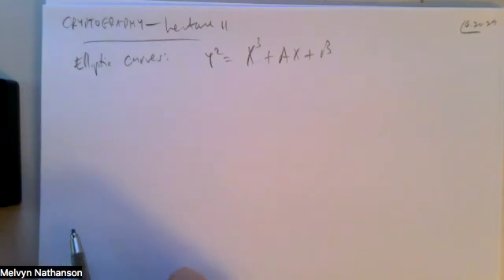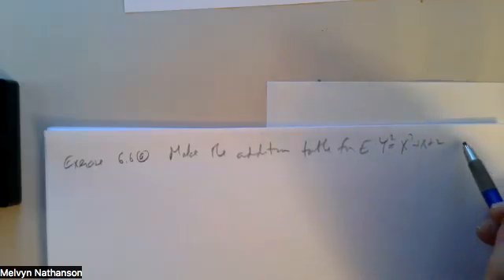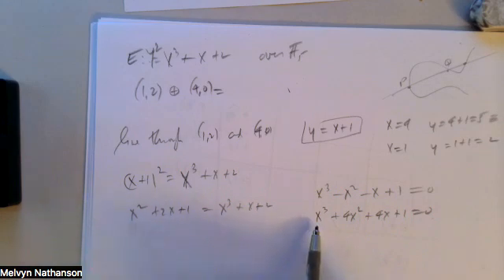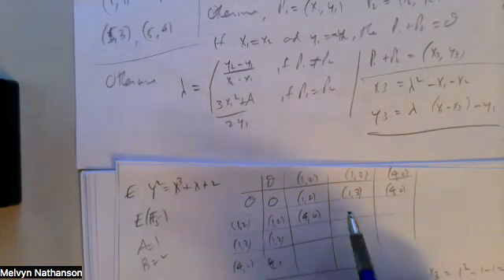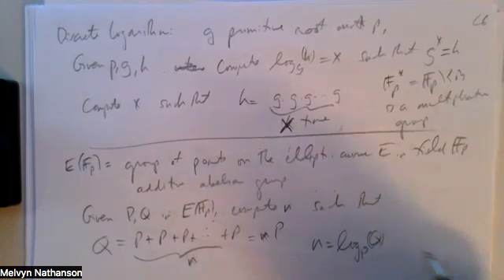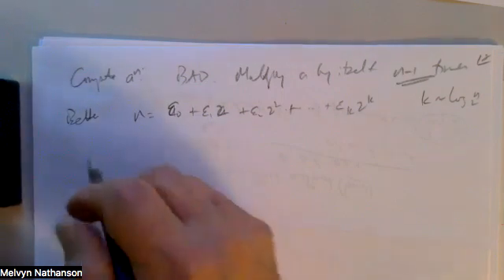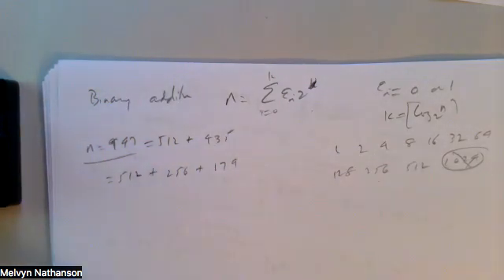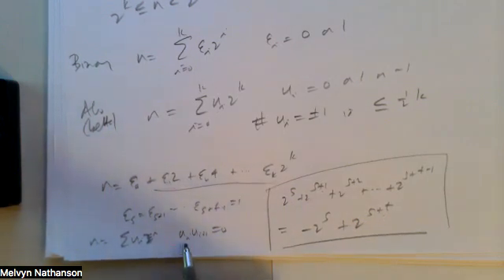Cryptography - Lecture 11